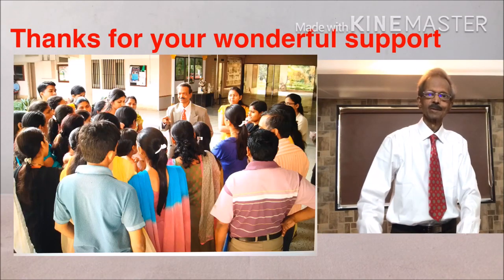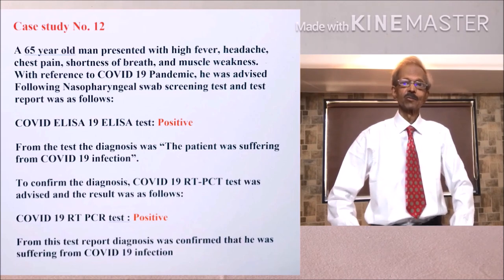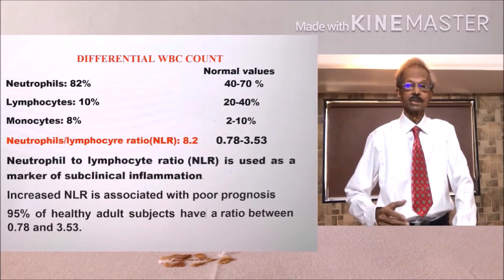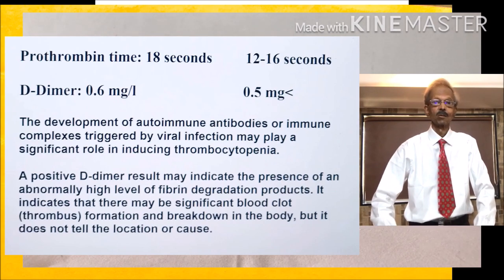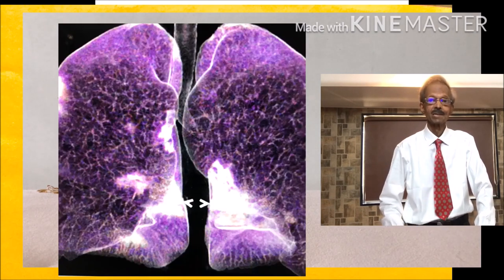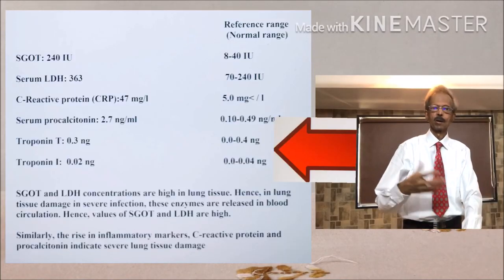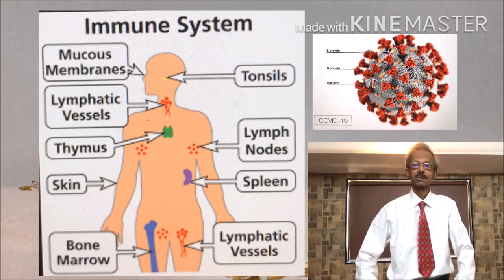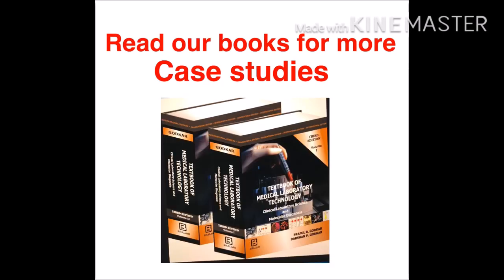COVID 19 Patient's laboratory report and Clinical Significance of each test: case Study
Hello, Dear Students this video is from Dr. Praful Godkar PhD for students of Medicine (first year and second year), Medical Laboratory Technology and other Paramedical subjects made for prafulgodkar educational channel. Laboratory report is related to Complete hemogram tests, Prothrombin time, D-Dimer, SGOT, LDH, C-Reactive Protein (CRP), Procalcitonin, Troponin T, Troponin I test: Clinical Significance for Paramedical, First and Second year Medicine students

  In this video I have given you discussion on a typical laboratory case of COVID 19.  This discussion is on "Pathophysiology of this case based on Medical Biochemistry principles. This is the best way of learning the subject: Medical Biochemistry". Students will be able to prepare well for the examinations like first year, USMLE, HAAD, DHA, MOH, ASCP,  AIMS, IBMS, ASCLS etc.